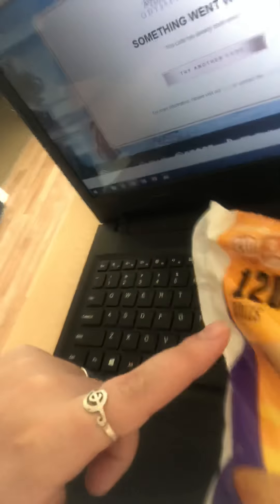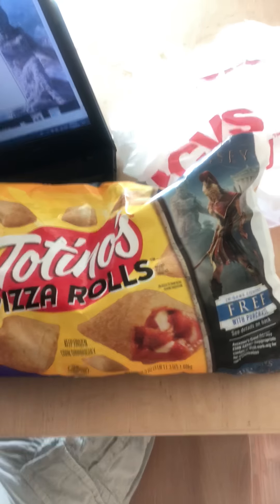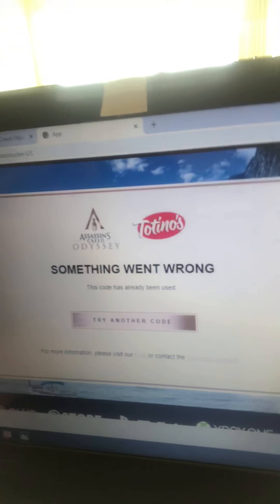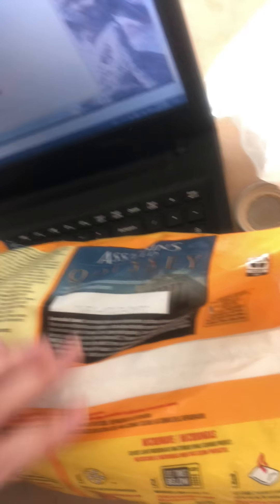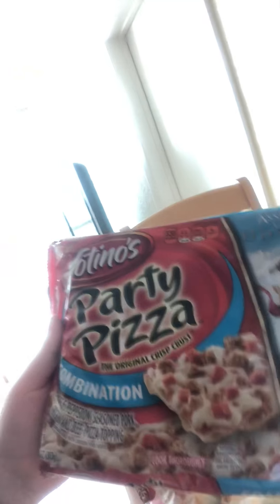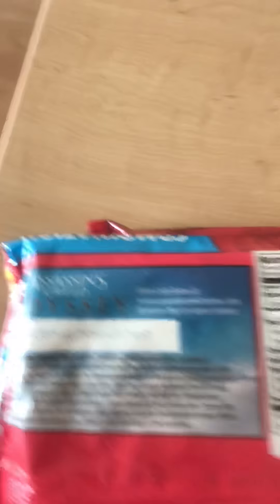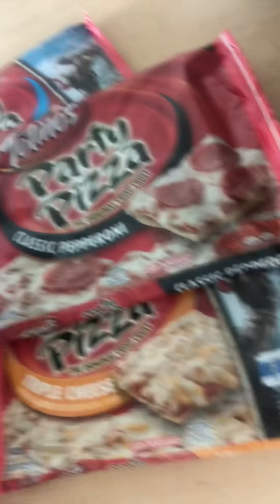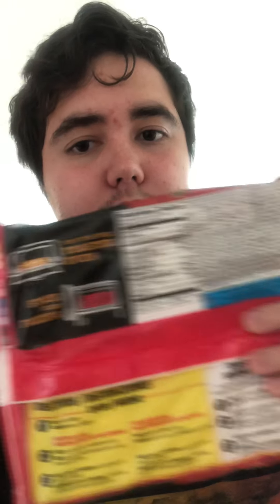ASSASSINS CREED ODYSSEY: HOW TO ENTER TOTINO’S CODES FOR EXCLUSIVE WEAPONS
Hey guys!! Kyle here, just wanted to give a hand and assist anyone having difficulty locating where this merchandise may be and where to enter the codes. I left a few things out in the video and will enter them below.

•First on-pack code redemption unlocks an XP Boost.
•Second on-pack code redemption unlocks a Horn of Aries Sickle Sword.
•Third on-pack code redemption unlocks a Bighorn Bow.
•Every on-pack code redemption thereafter (up to 12 total purchases) unlocks an additional XP Boost.

* Ram Axe - 120-count pizza rolls pack at WALMART

These codes will be found in the FREEZER sections of whichever store you choose to go to whether it be WalMart, Target, Publix, etc. Do remember that the RAM AXE can ONLY be accessed by purchasing the 120 pizza roll count at WALMART. If you guys have anymore questions, leave them below and we will be sure to answer you! Good luck!!!